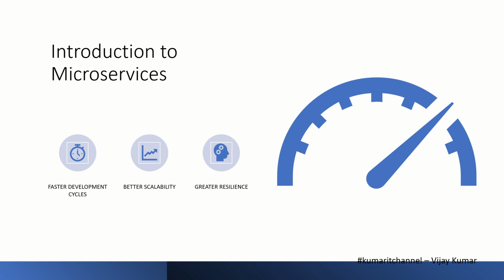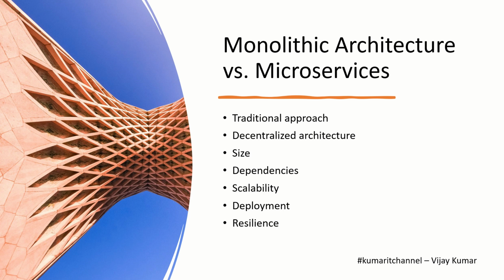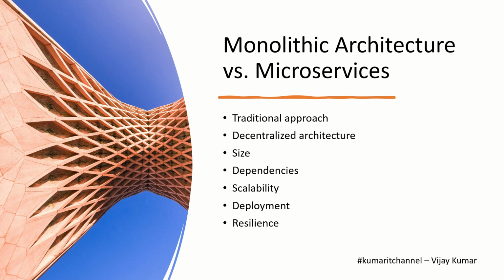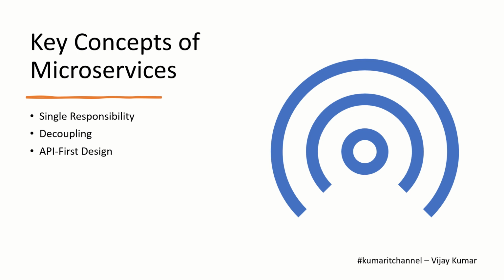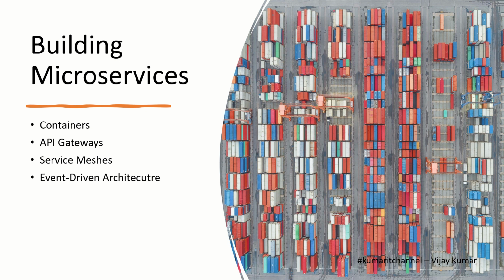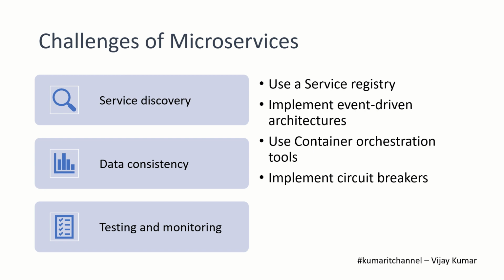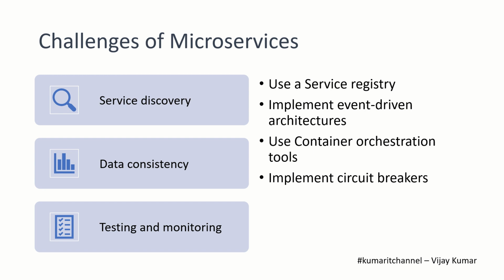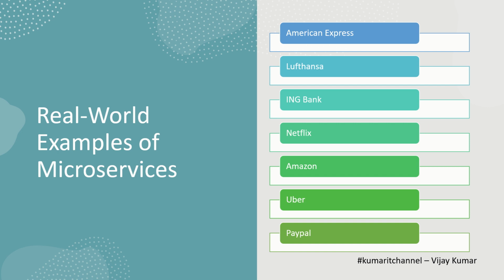Mainframe Modernization - Microservices - Wednesday Talks #20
In this Wednesday talks , I will be covering the below topics.

Introduction, Monolithic Architecture vs. Microservices, Key Concepts of Microservices, Building Microservices, Challenges of Microservices,...